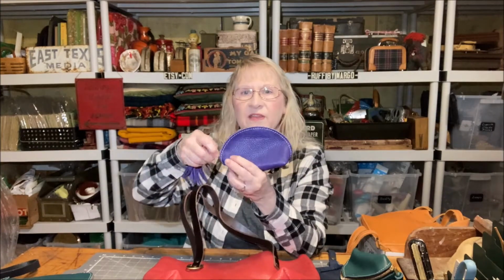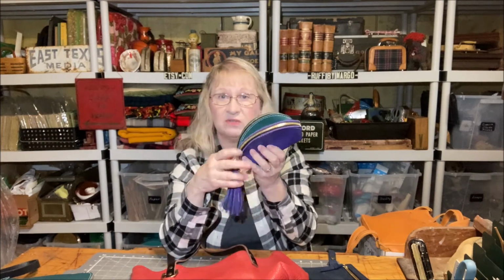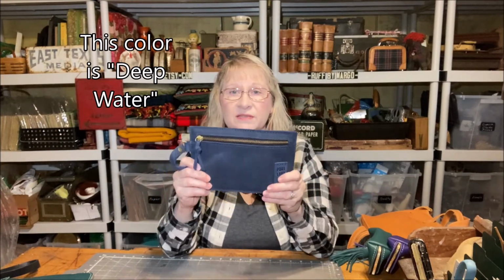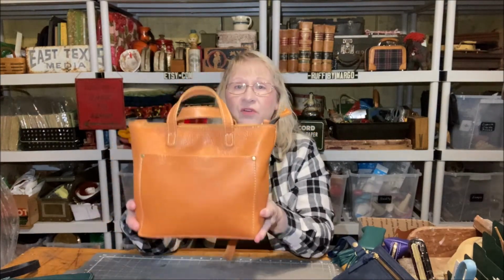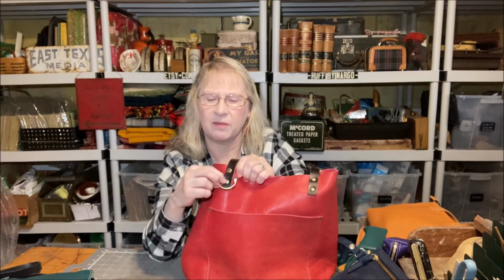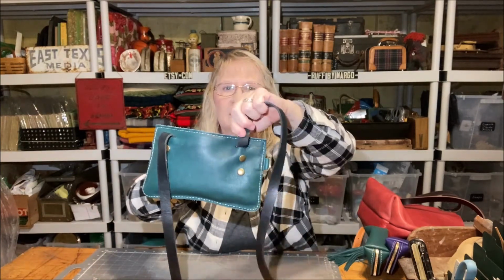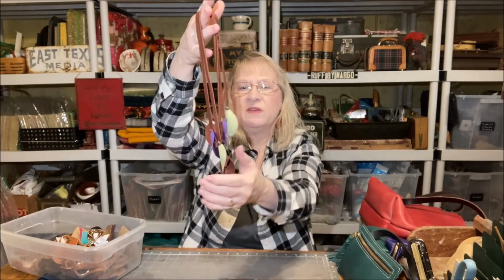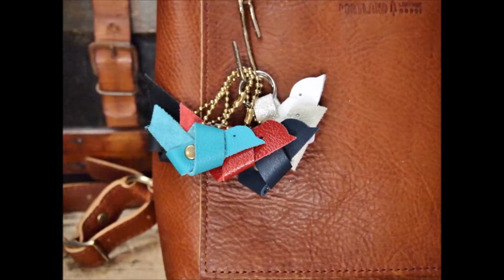My Son went to the Portland Leather Goods Store for Me - unicorn Colors and Bags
The story of when my Son spilled Iced Coffee all over a bag at the Portland Leather Goods Store in Portland Oregon.

The Mini Tote has been sold and is no longer available.

Earrings & Bag charms can be found here
Etsy.com/shop/collywobblesdesigns

To order a Shackle d-ring

Margo’s Vintage Etsy Shop

Bags Shown:
Portland Leather Goods